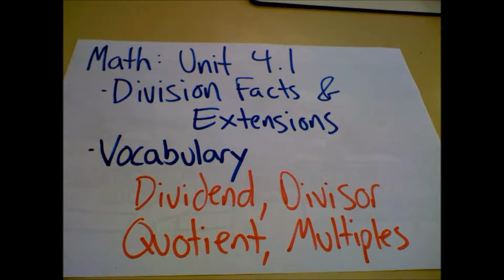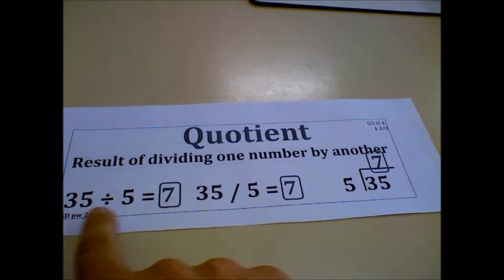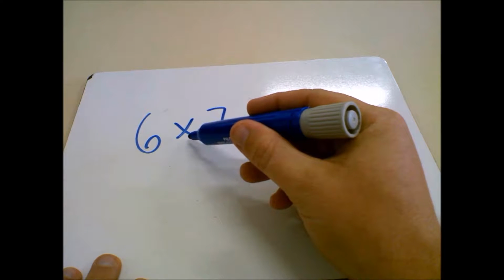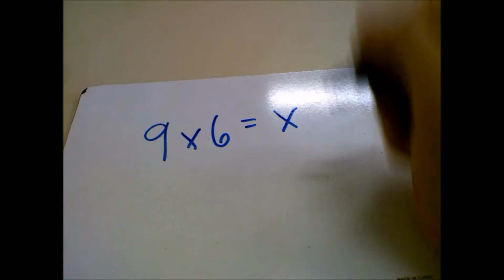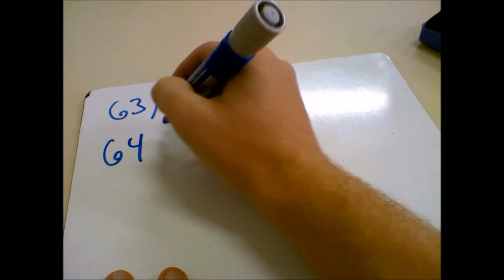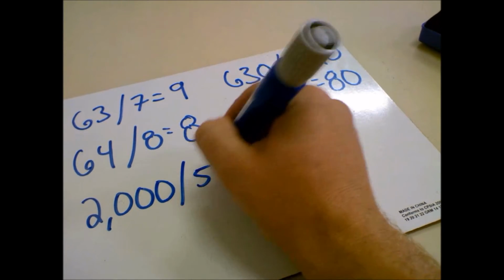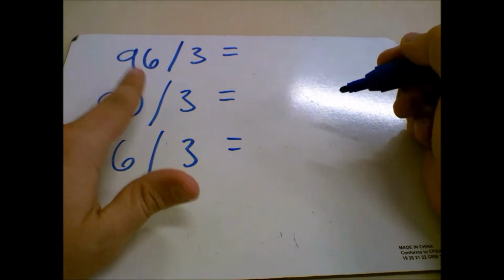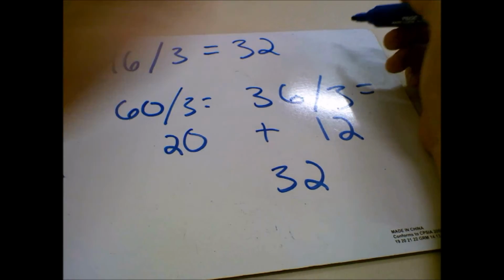Math 4.1 Division Facts and extensions